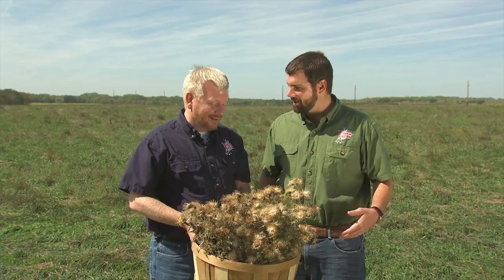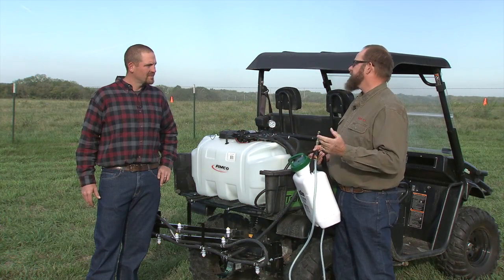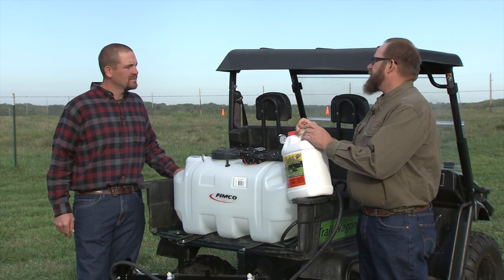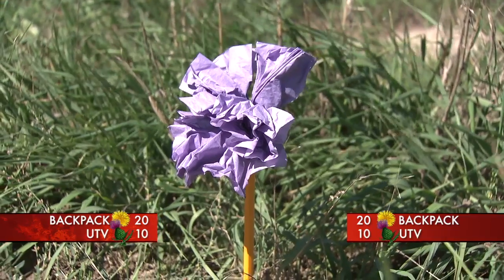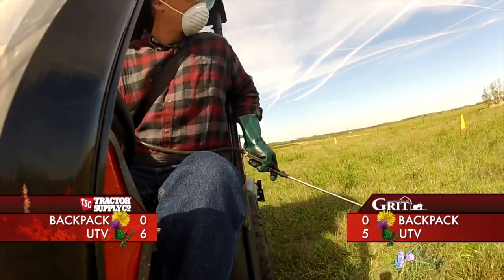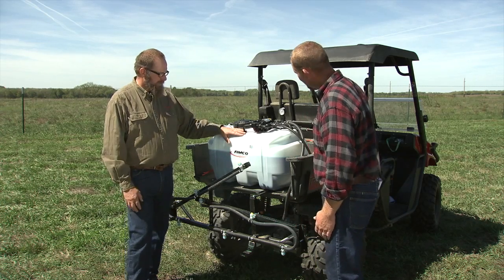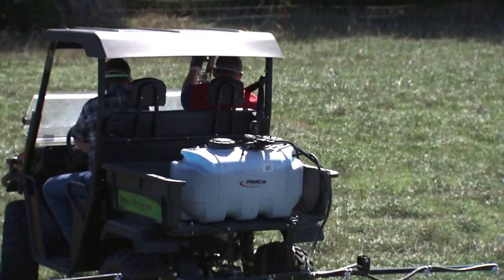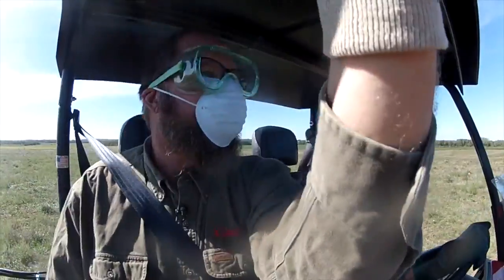Tough GRIT Episode 18: Lowering the Boom (Full Episode) -- GRIT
Tough GRIT — The Rural America Challenge: Killing weeds can be a pesky job! In this episode of Tough GRIT, find out how to get rid of weeds using a mounted boom sprayer as two former coworkers compete to see who can get the job done with accuracy, efficiency and safety. (Original Air Date 04/01/2013)

More on weed control at GRIT.com: A weed is considered a nuisance when it grows aggressively, reproduces with abandon, or easily displaces more desirable plants. Unwanted weeds not only compete with cultivated plants for water, sunlight, nutrients and space — compromising the health and beauty of garden plants — but the weeds themselves can be unsightly and disrupt the aesthetics of your overall landscape design.

The GRIT Magazine YouTube channel is your top source for videos related to rural living. Check out full episodes and editor tips from our Tough GRIT TV show. Watch televised interviews with Editor-in-Chief Hank Will. Learn how to raise chickens, from egg incubation to predator protection. Get to know our sharp (and fun-loving!) staff. We've been your favorite provider of rural news and tips for more than 125 years, and we hope you enjoy getting to know us even better.